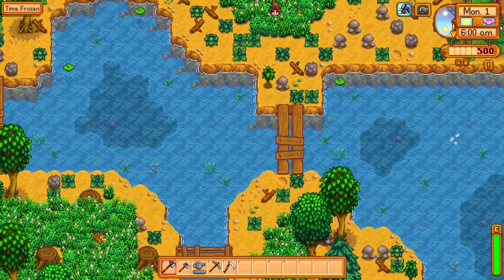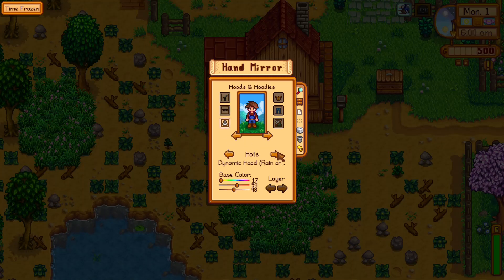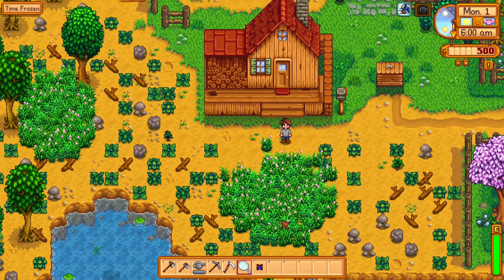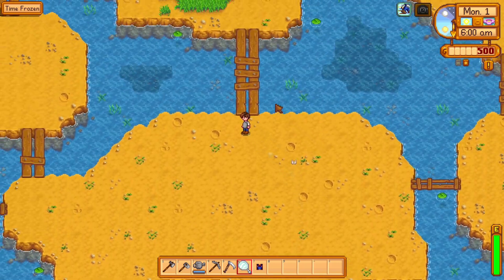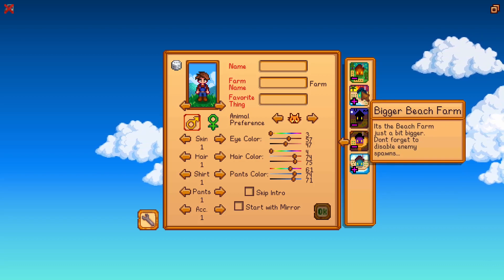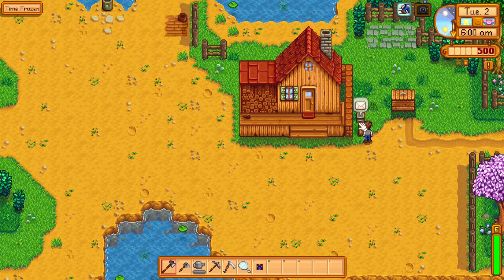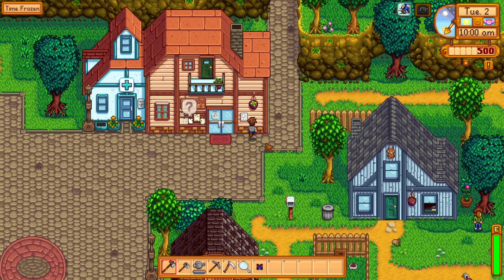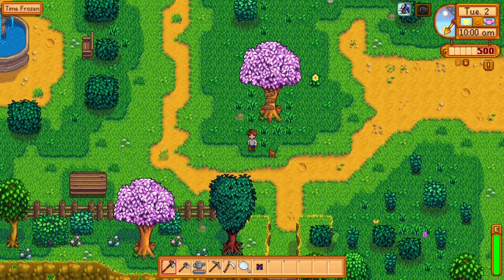Stardew Valley Mod Showcase | Camera Pan, Expanded Farms, Hoodies, Tree House, and Hospital Makeover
Hello and welcome to the Stardew Valley Mod Showcase!

In this video, I find a mod on the Stardew Valley Nexus that caught my interest and show it off. It can be any type of mod, usually it's the expansion mods that add a ton to the game, but you never know what I'll showcase.

In this video, we take a look at 5 mods that have been recently released or updated.

Link to Hospital Overhaul plus Functional Bathroom by LilacLisianthus

Art by the wonderful Artist, Airyn!

Check out the Stardew Valley Discord! Get help with Modding and meet some new people who all love Stardew Valley!